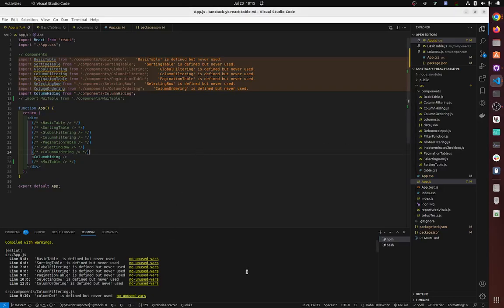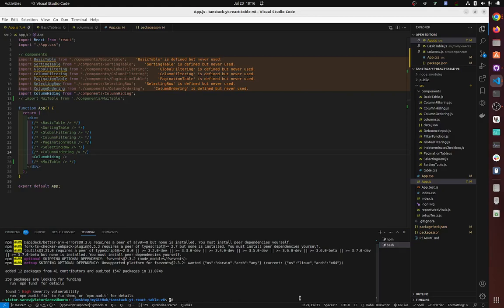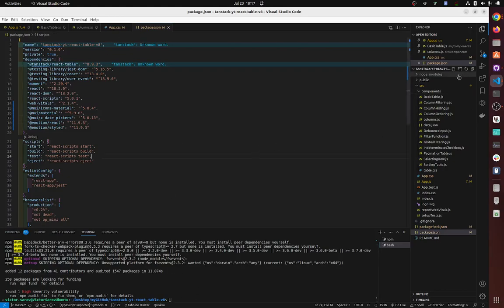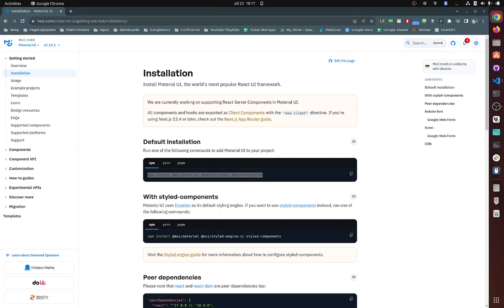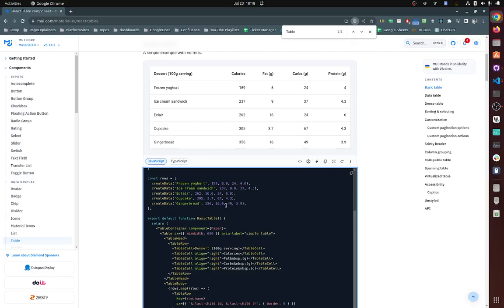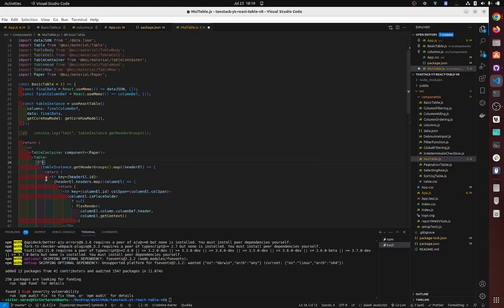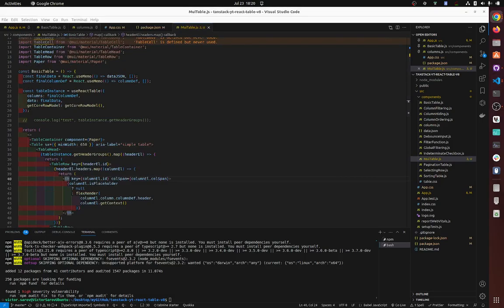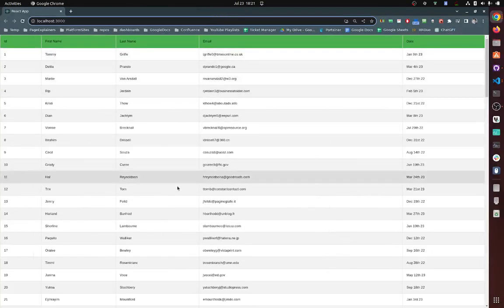TanStack React Table v8 - Part 7 - MUI Table Integration, Material UI Integration